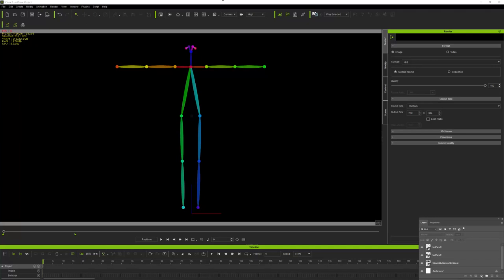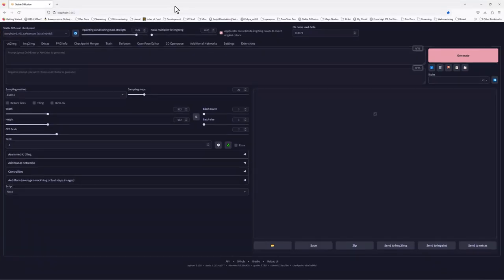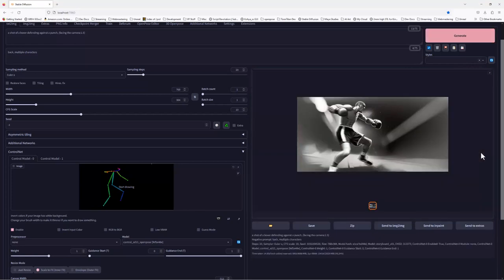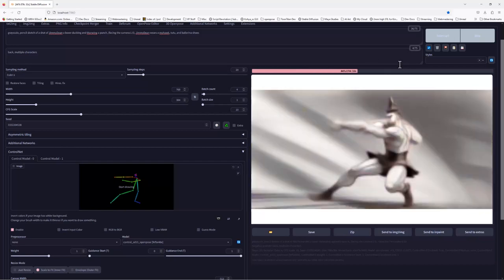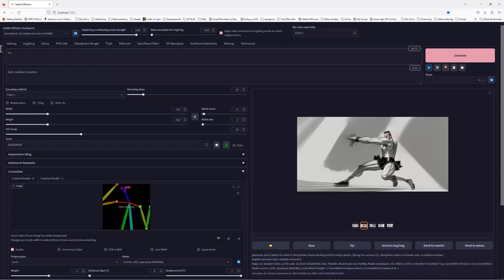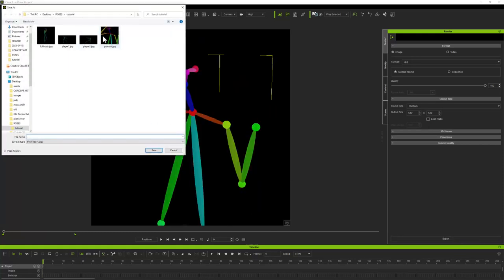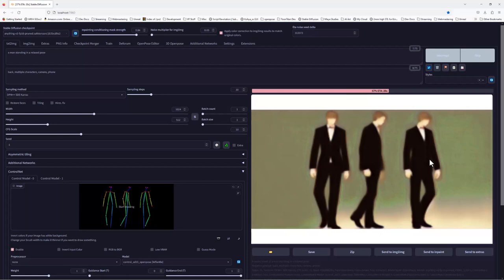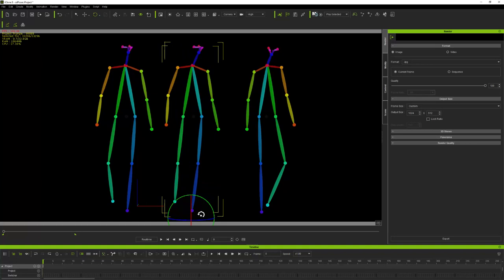Sequential Art Workflow: With iClone and Stable Diffusion. Great for Comics and Storyboards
In this video i demonstrate a new workflow for controlling the poses of your characters using my new OpenPoser Rig for iClone.  This video will show you how easy it is to build your poses either manually or by using mocap, or any of the pre-made poses and motions already available in your iClone installation, via actor core, Mixamo or any where else that produces motions that will work in iClone.

The video also demonstrates my process for creating sequential art panels that involves multiple characters is a scene and how easy it it to polish it all off in Photoshop or any graphics editor of your choice.

Get the rig from the iclone marketplace (comes with a preconfigured project file in addition to the rig)

Or save a few bucks and get just the the rig by itself directly from me
Additional info and links to check out...